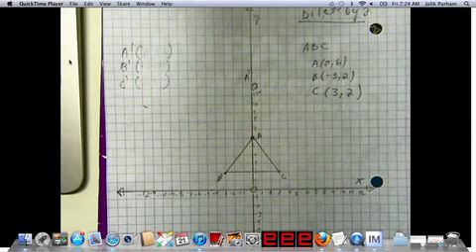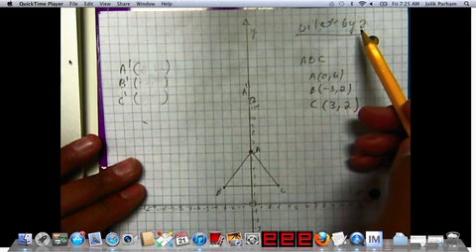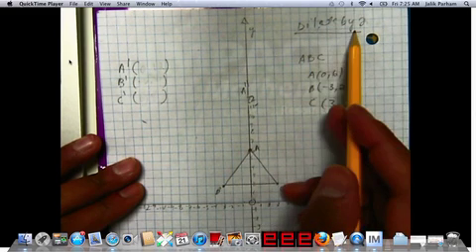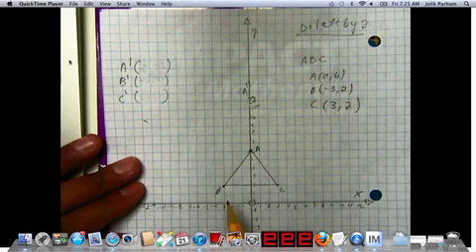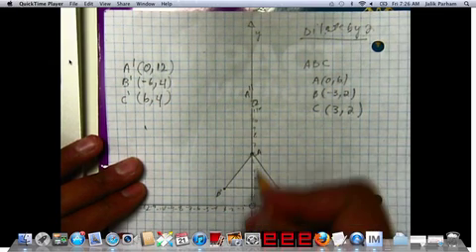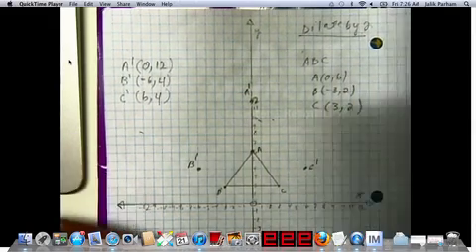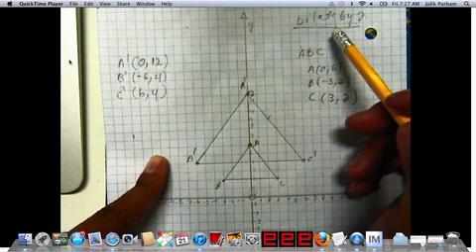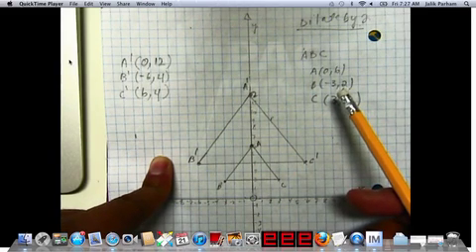Dilating by whole number Wi Fi